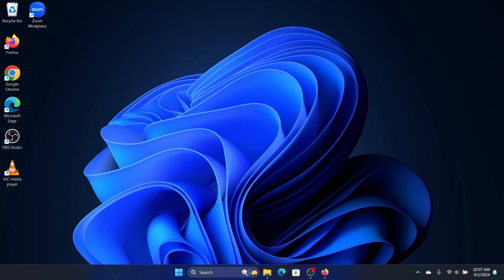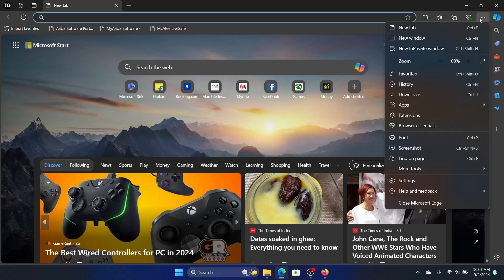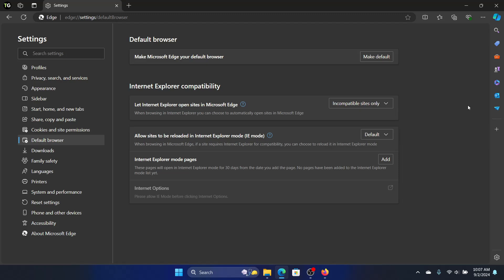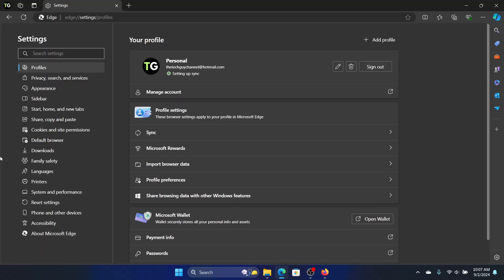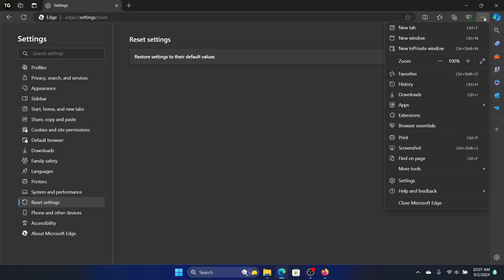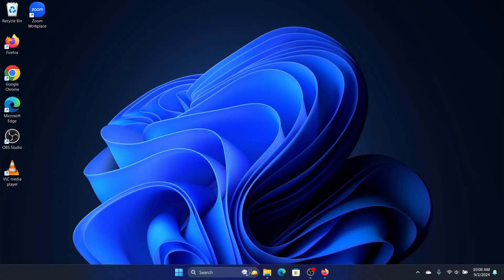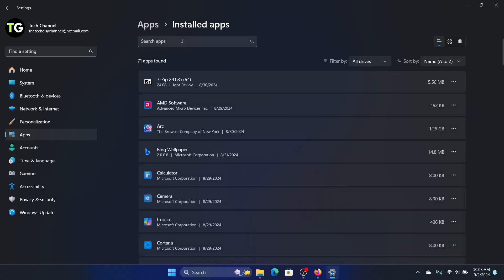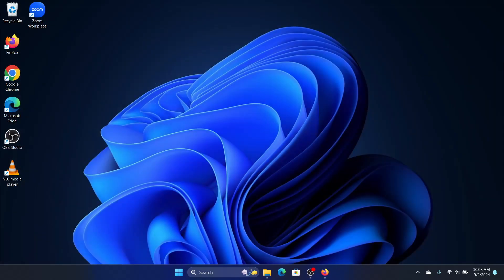Internet Explorer Mode Not Working in Microsoft Edge on Windows 11 FIXED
Video Title: Internet Explorer Mode Not Working in Microsoft Edge on Windows 11 FIXED

Internet Explorer Mode not working in Microsoft Edge on Windows 11? 🌐 This video provides clear solutions to troubleshoot and fix the issue. Follow our step-by-step guide to restore compatibility and ensure smooth browsing. Watch now to get Internet Explorer Mode back in action!